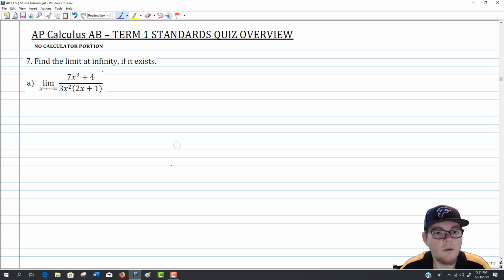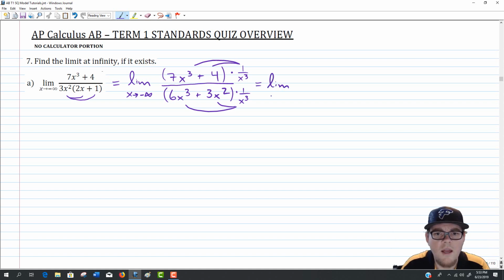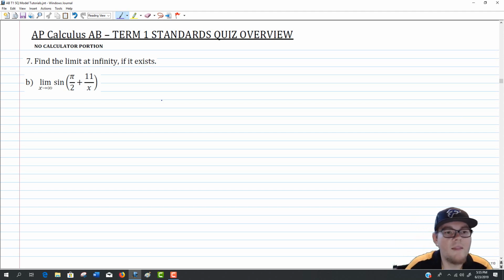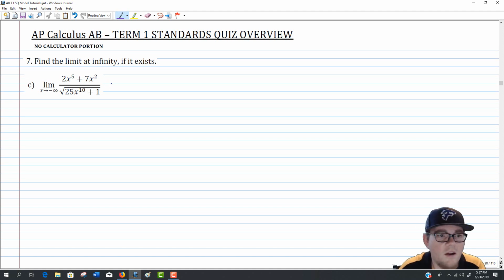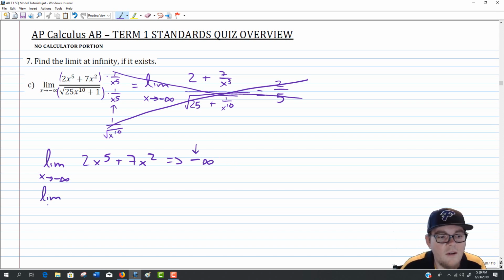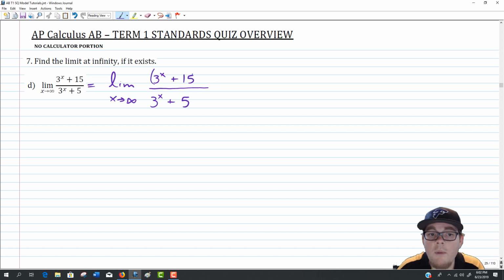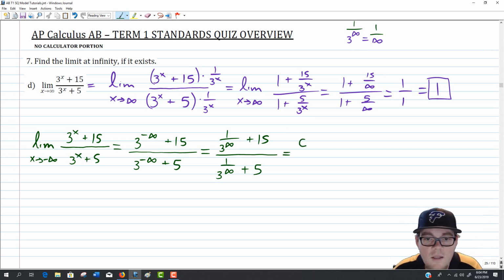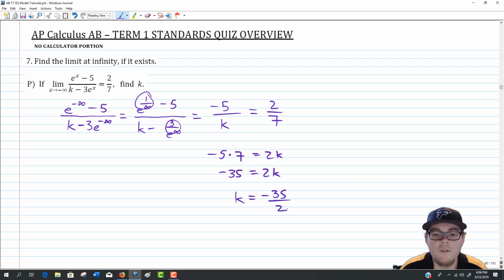AB T1 SQ Model 7 - Limits at Infinity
Goes over the 7th question from the 2019 AP Calculus AB Term 1 Standards Quiz Model covering the evaluation of limits at infinity. Particular attention is paid to functions with two different horizontal asymptotes as well as the reason why "controlling-term analysis" works. Video made using Camtasia 2019, a VisTablet, and a Logitech webcam.